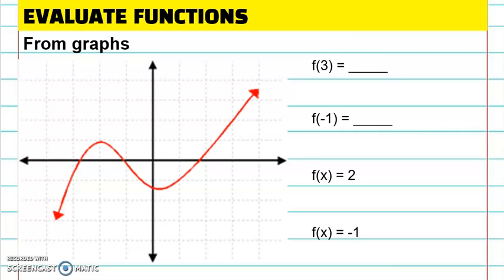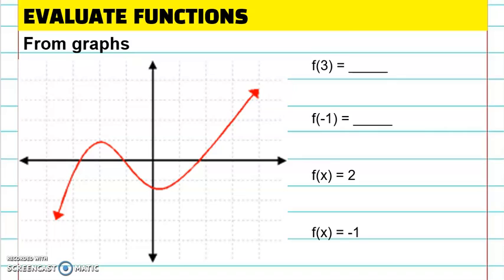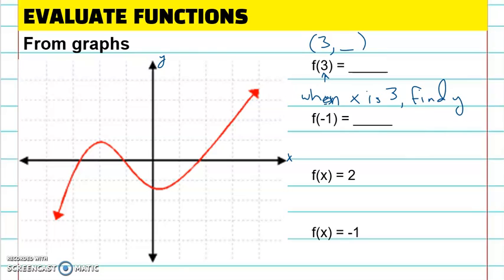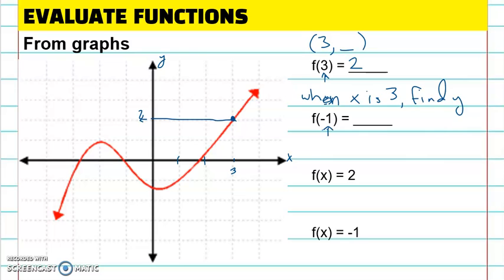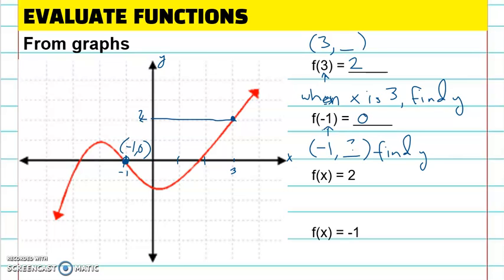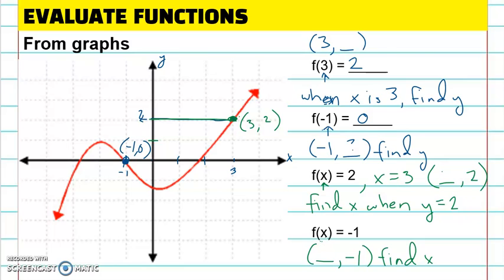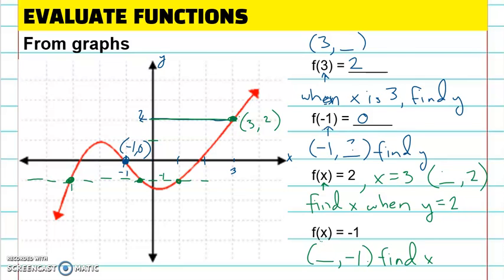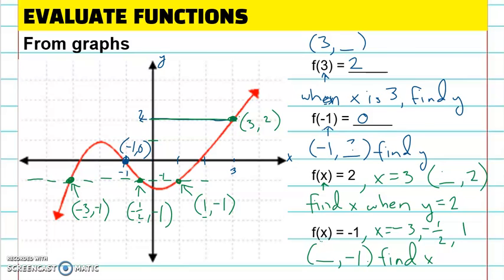Evaluating Functions from Graphs